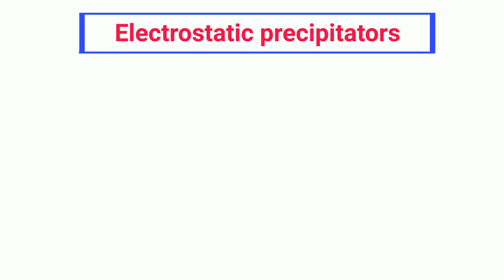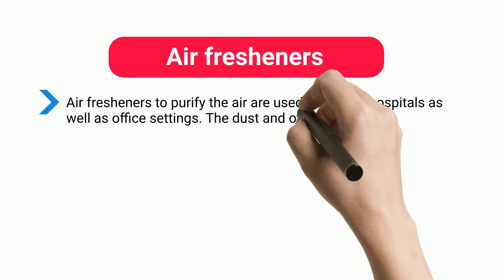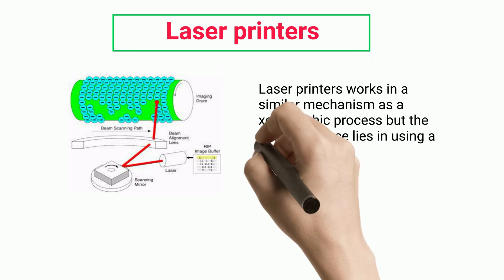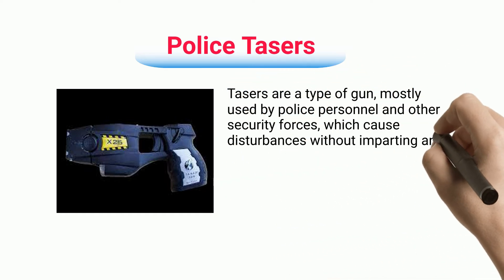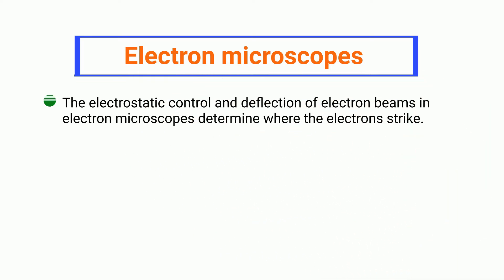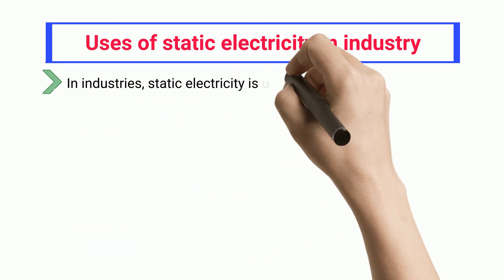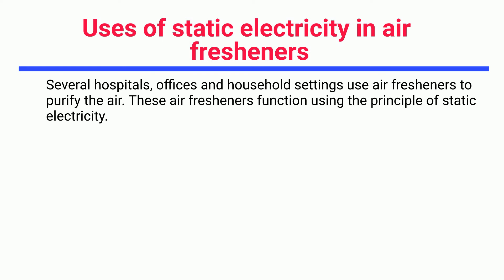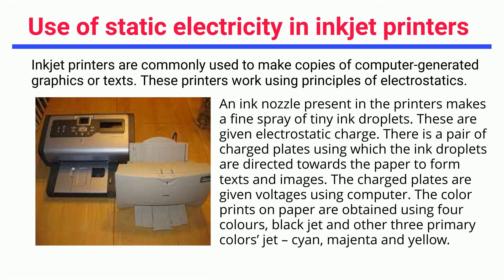19 Uses Of Static Electricity: Detailed Explanations